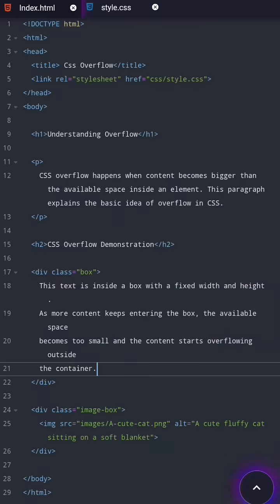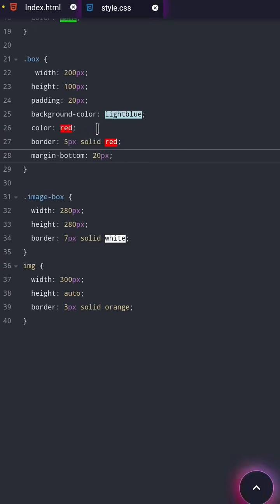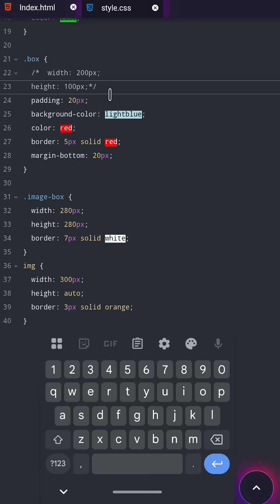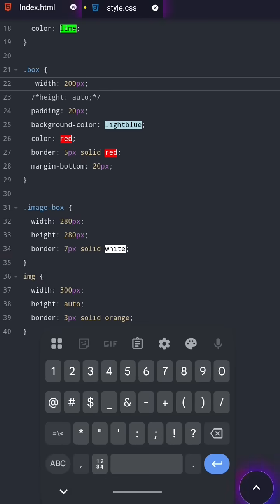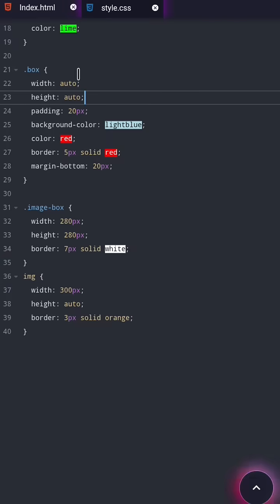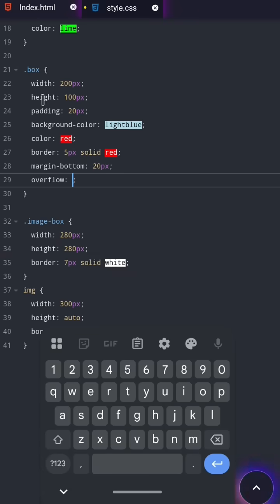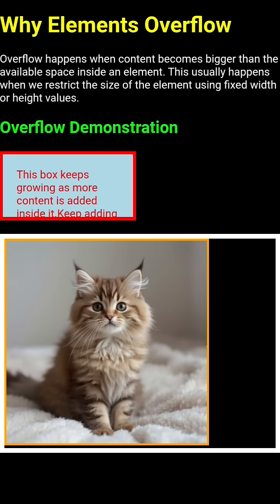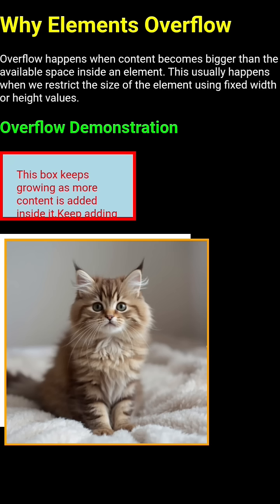Why Your CSS Elements Overflow (The Real Reason Explained)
🚀 Why do elements overflow in CSS?

In this lesson, you'll learn the real reason overflow happens and why content sometimes escapes outside a box.

You'll discover:
✅ How elements automatically size themselves
✅ What auto height and auto width mean
✅ Why fixed width and height can cause overflow
✅ How images and text can overflow containers
✅ Why overflow isn't a CSS bug
✅ What happens when available space becomes limited

Understanding this concept will make overflow much easier to learn and will help you avoid layout problems in your future projects.

💬 If this lesson helped you, comment:
"I understand automatic sizing."

📱 Follow @dreytechga to learn Web Development using only your smartphone.